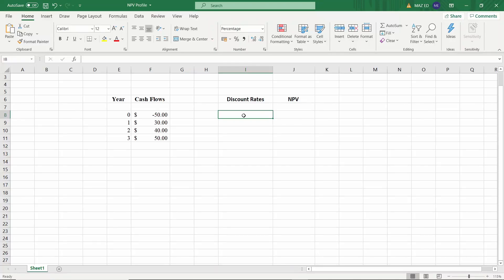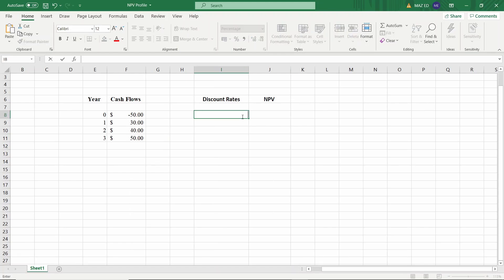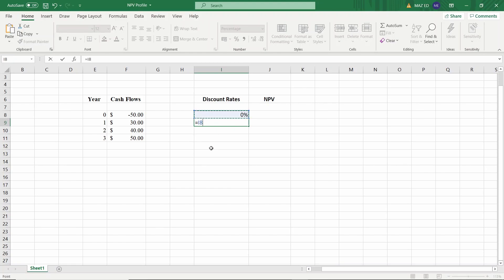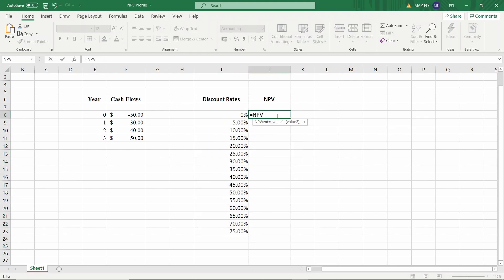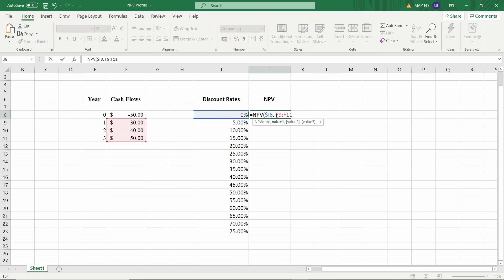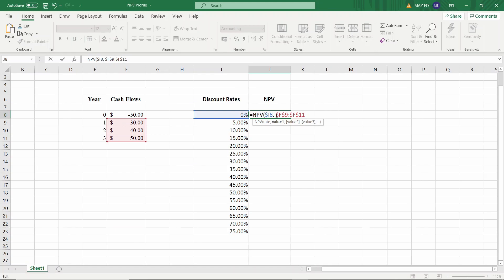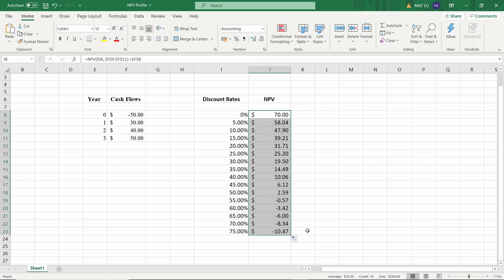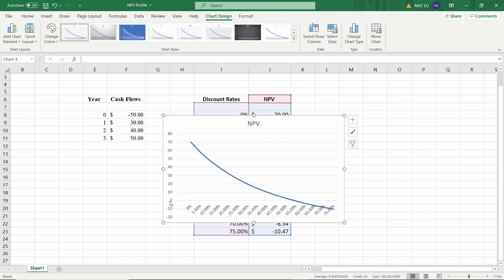How to create a NPV Profile using Excel? (NPV vs Discount rate)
This video demonstrates how to create a net present value profile using excel.